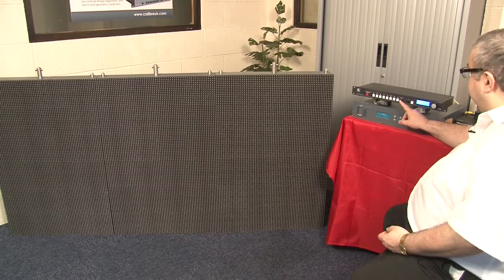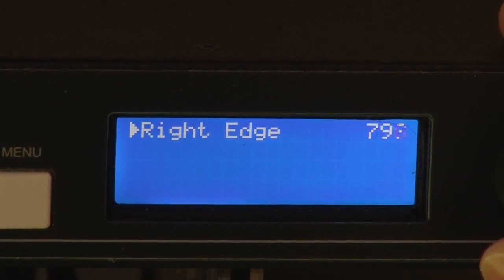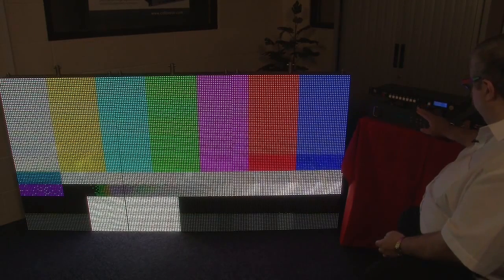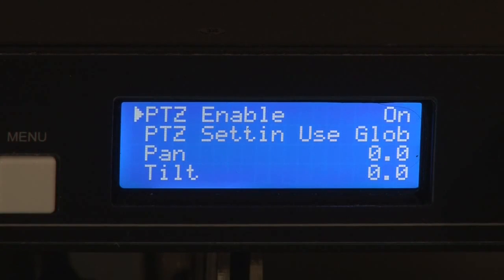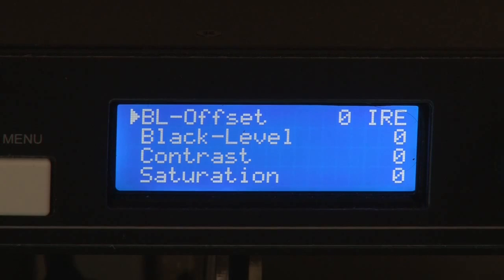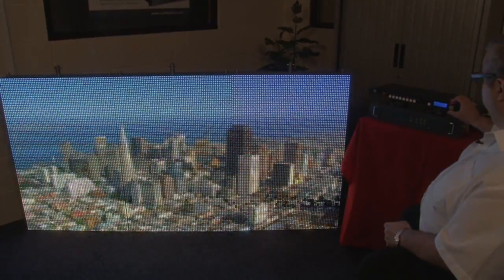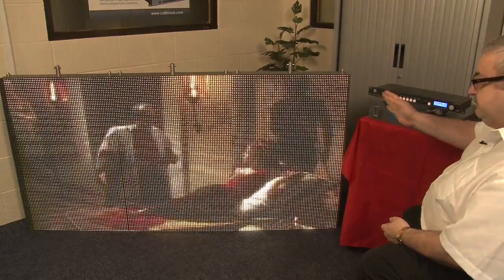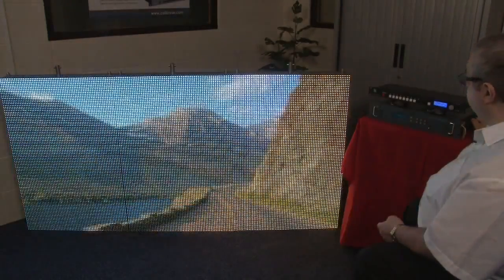Kramer VP 794 for LED Videowall Scaling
A demonstration of setting up the Kramer VP-794 switcher/scaler for LED Videowall use.